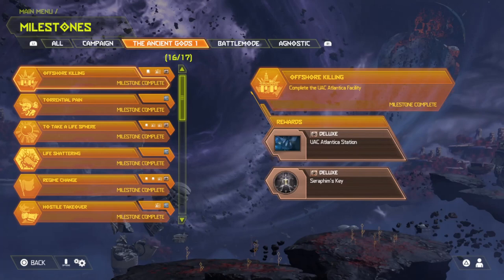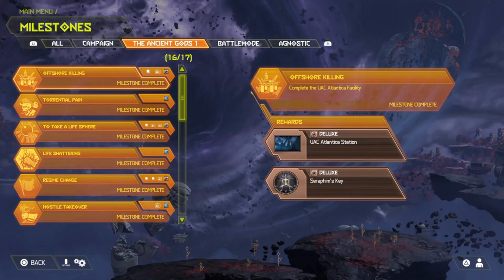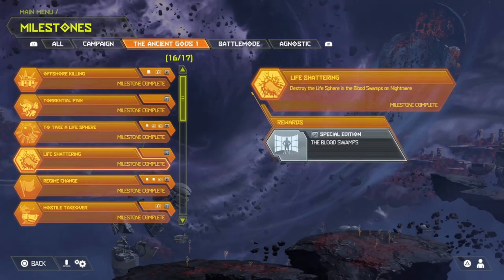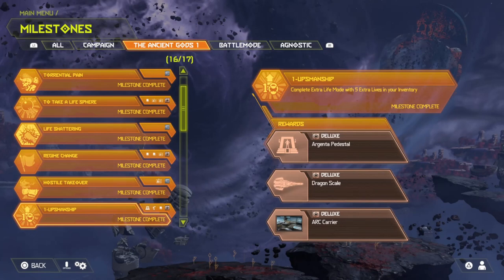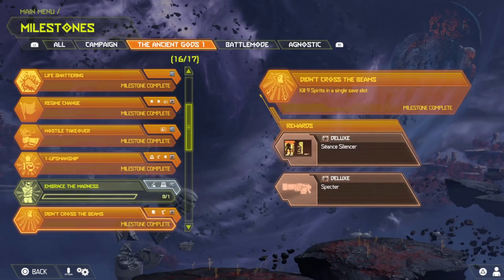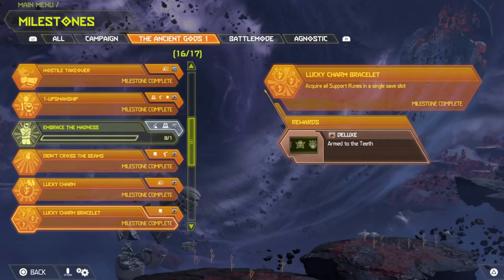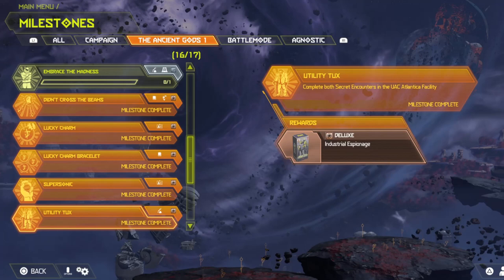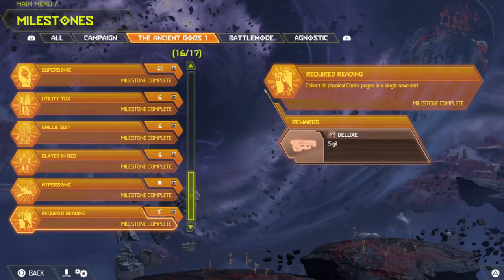Doom Eternal: Ancient Gods - 100% Achievement Guide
In this video, I go over every new achievement and milestone added in Doom Eternal: The Ancient Gods, along with a short and simple description on how to get the achievement.